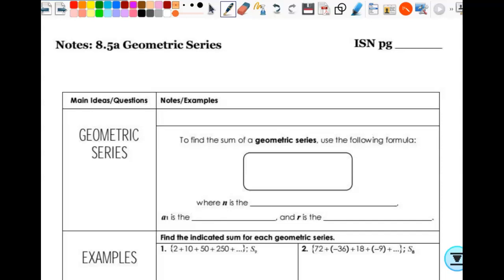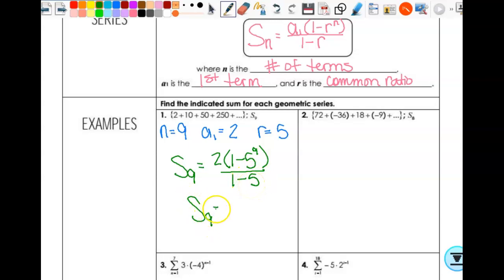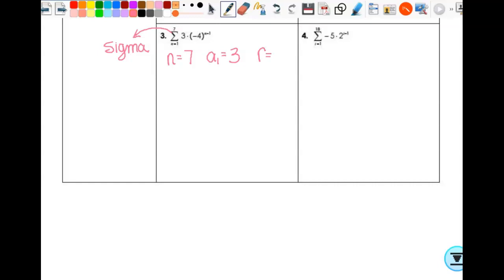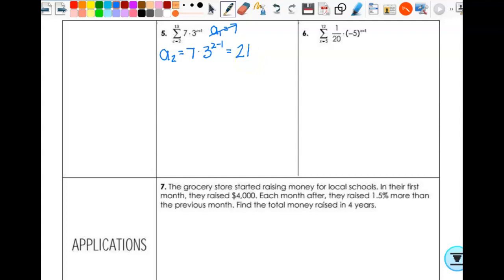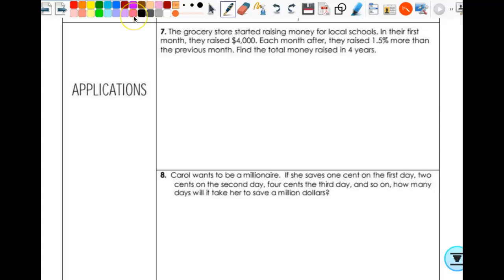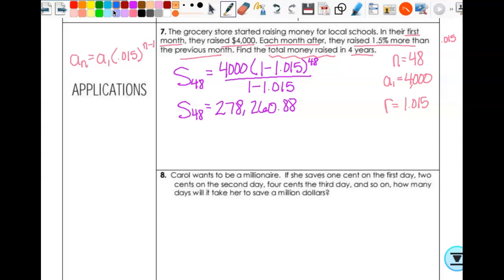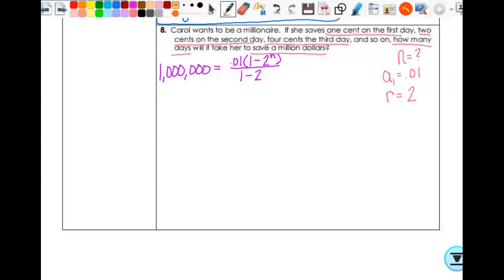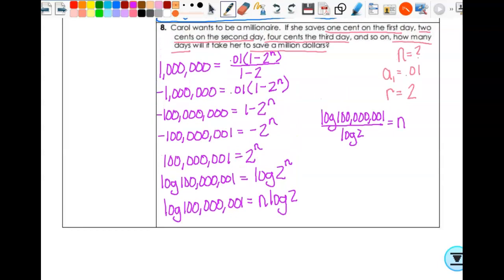8.5a Geometric Series 2122